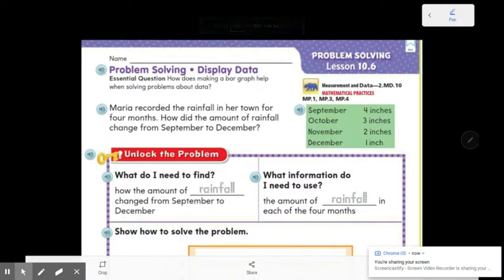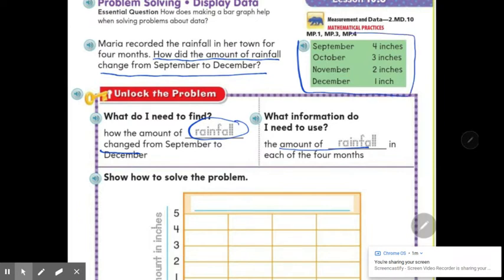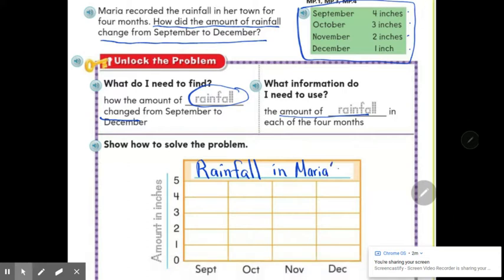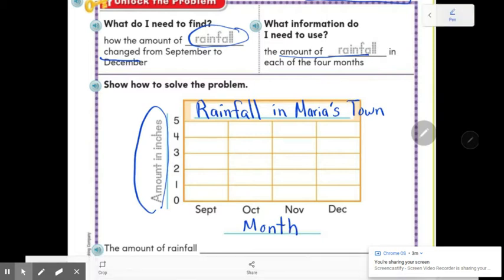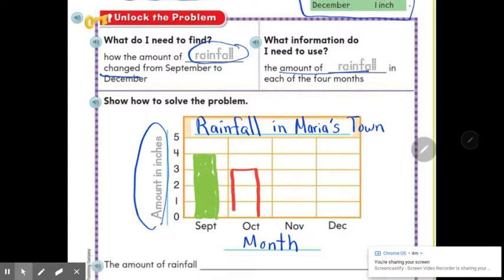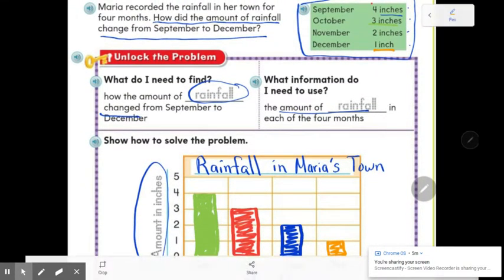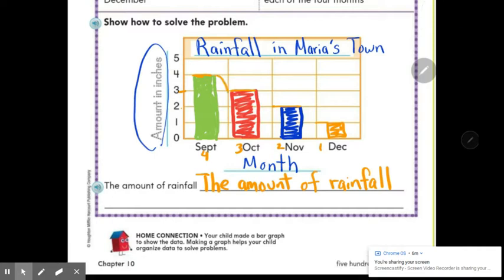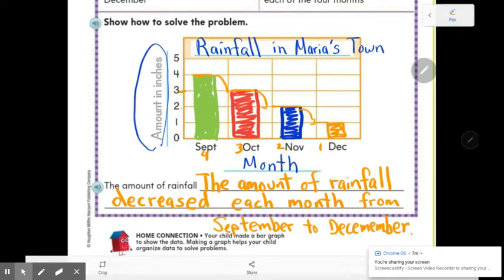Problem Solving Display Data 10.6 1st video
Problem Solving Display Data 10.6 (video 1)